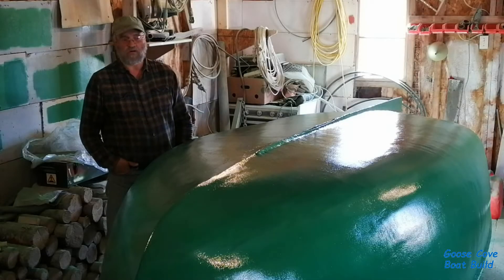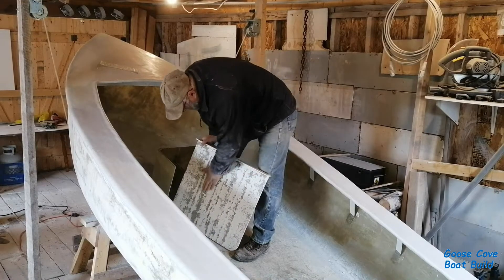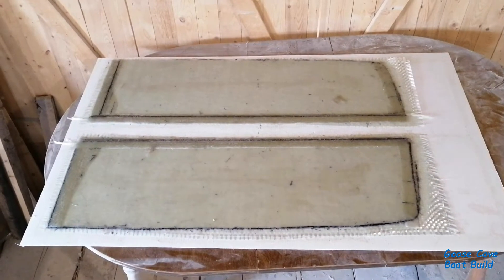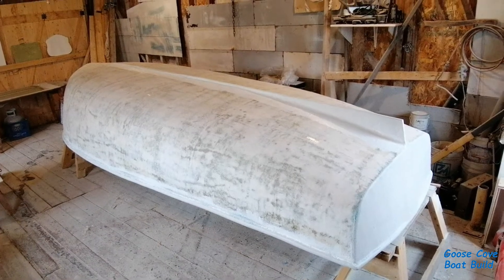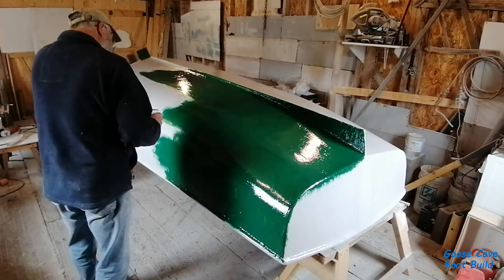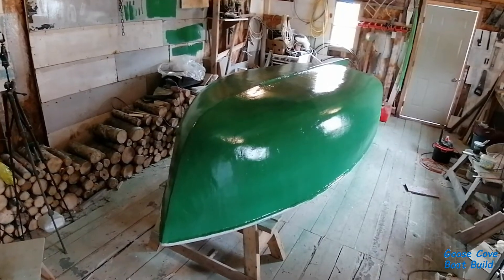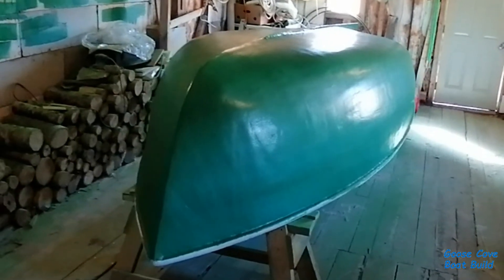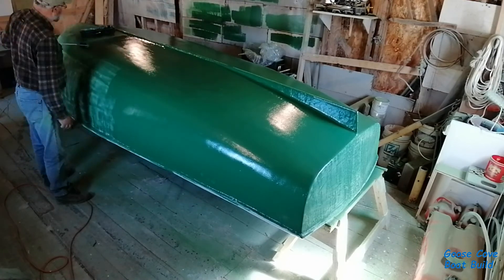Hull coatings and more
In this week's video I put gelcoat on the hull, and make a start on the port and starboard quarter seats.